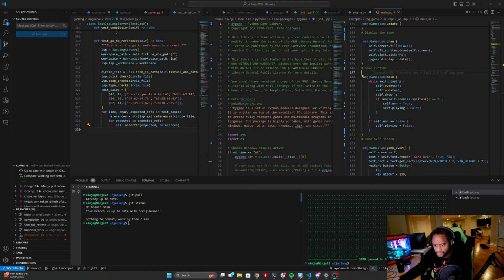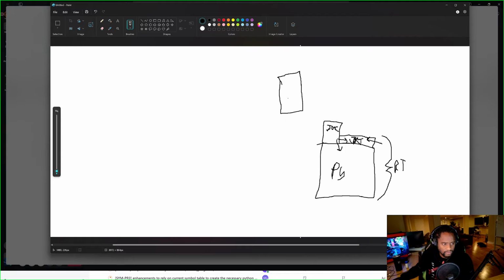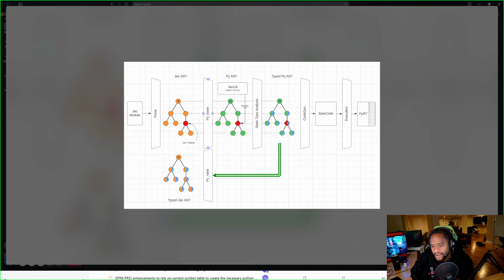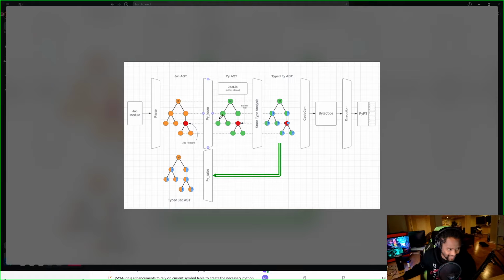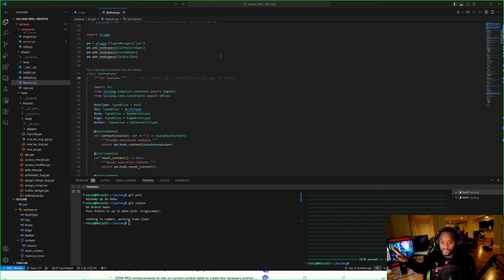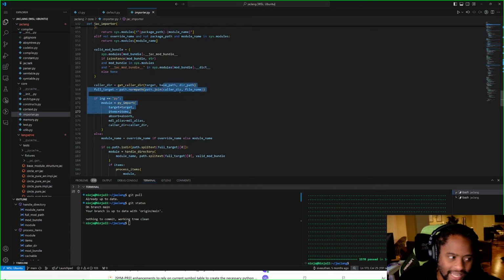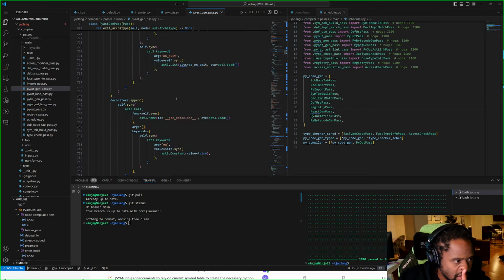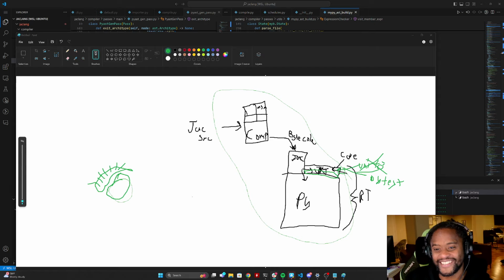How Jac Language Supersets Python